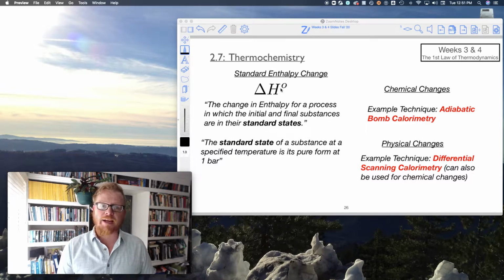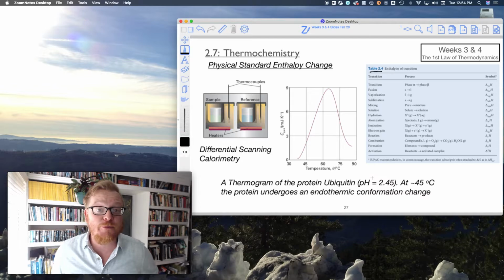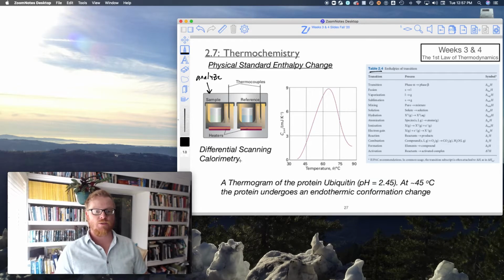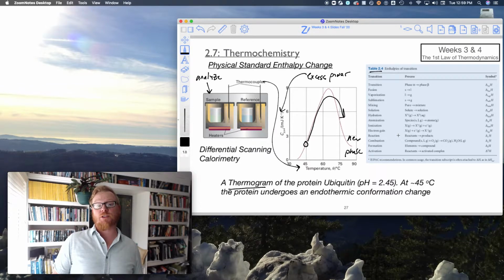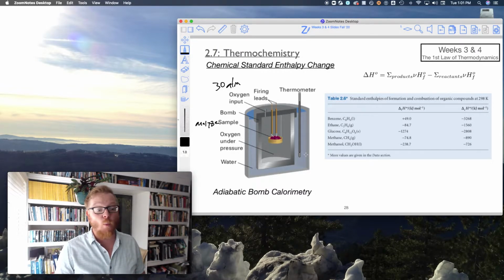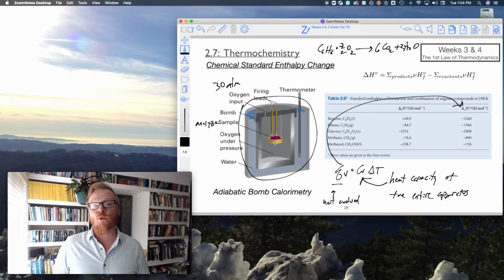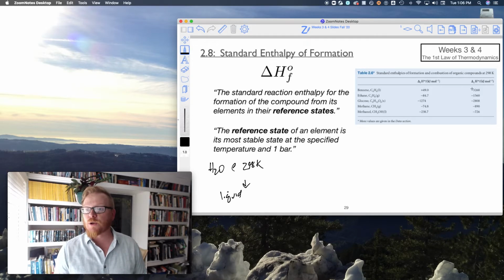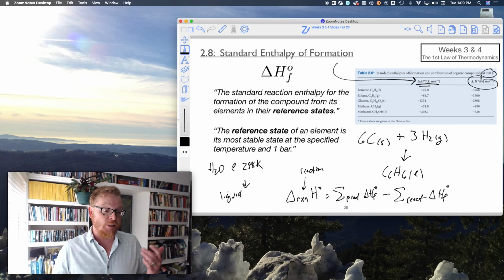CHEM 361 F21 Lecture 2.16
Learning Goal 2.16:  Be familiar with the various ways of calculating Enthalpy for chemical and physical changes as well as techniques that can be used to determine enthalpy changes